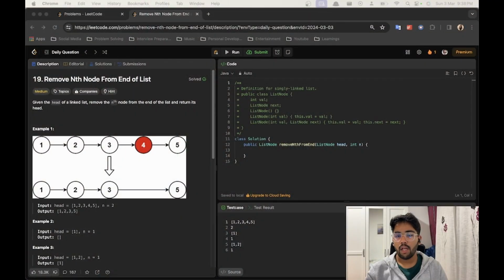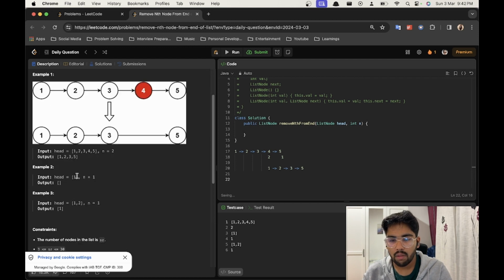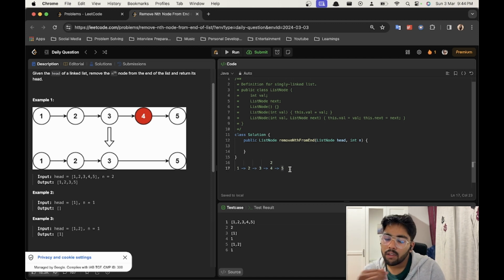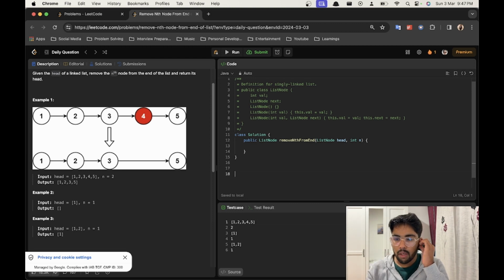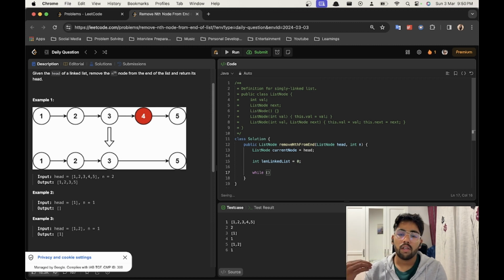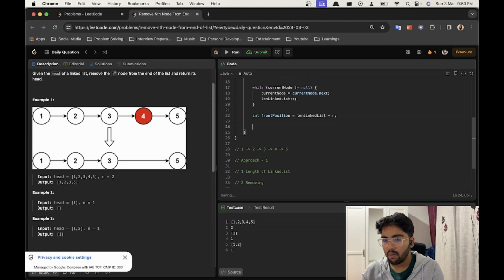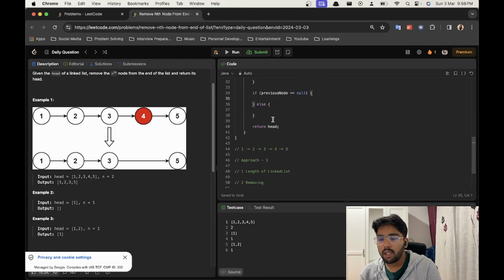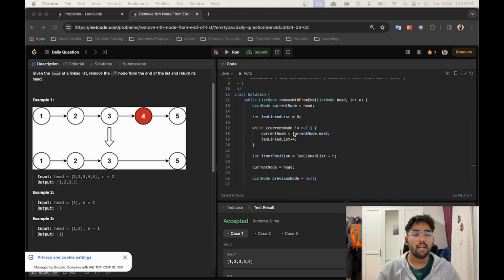Remove Nth Node From End of List - 19 | Daily Leetcode Challenge - 03/03/2024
Can you guess approach 2?

Hint: Doesn't require storage of Length but twice iteration